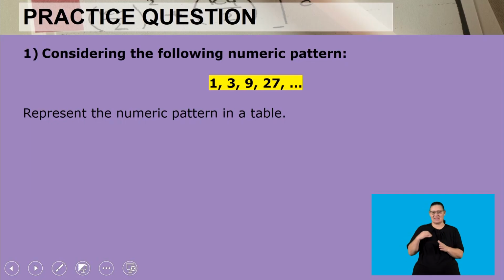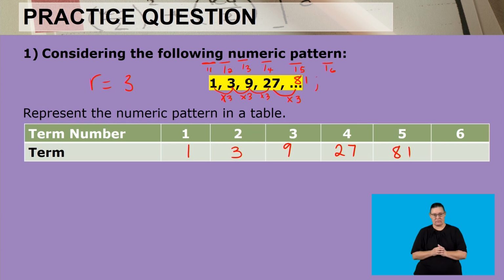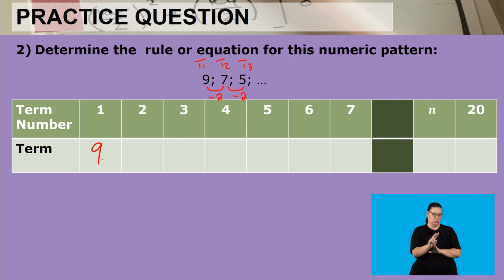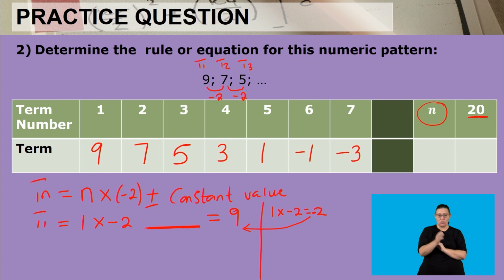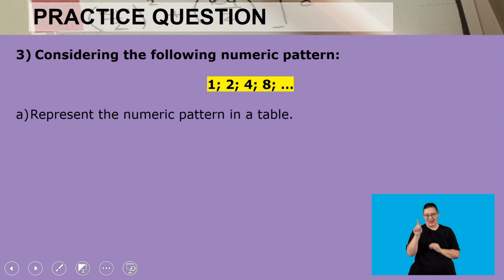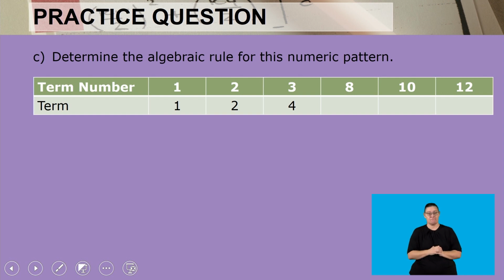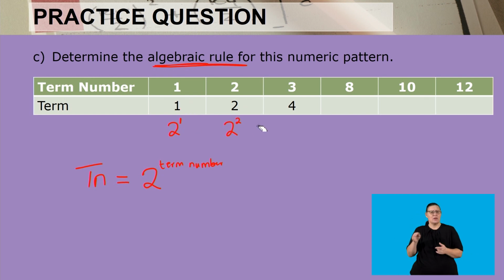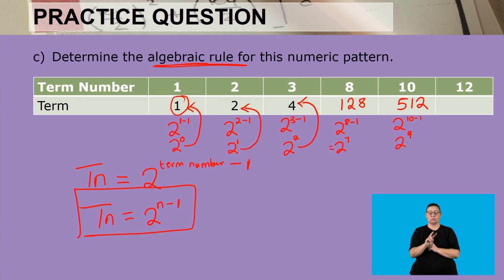Maths Grade 8 Numeric Patterns Video 2 Segment 1